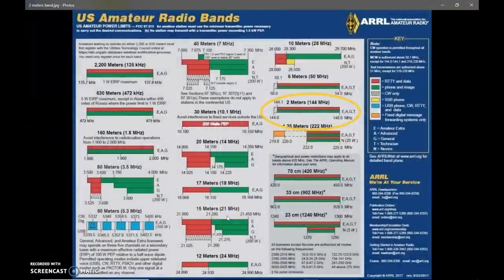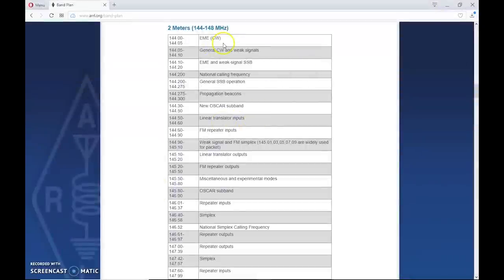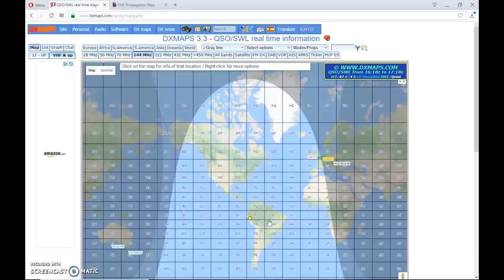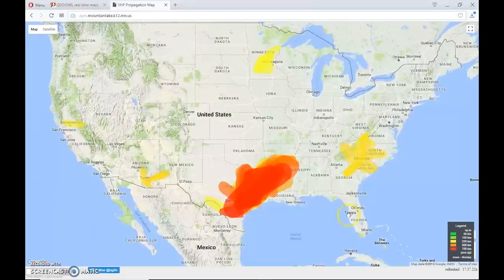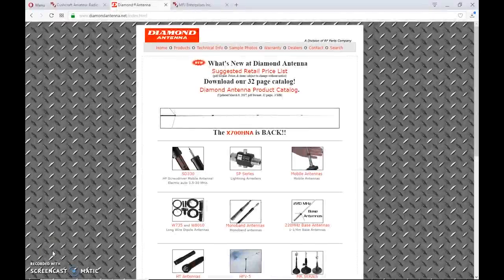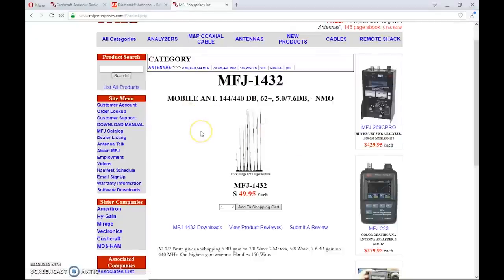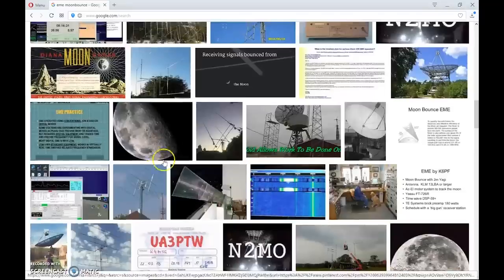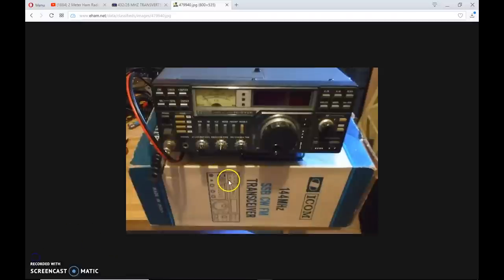2 Meter Ham Band, VHF 144Mhz, SSB/CW/FM/AM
2 meters is much more than just your handheld radio and a repeater. There is so much you can learn about 2 meters, and hopefully you learn something on this video.